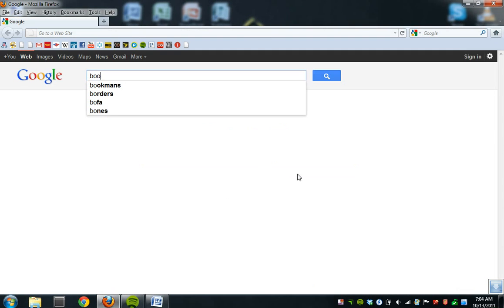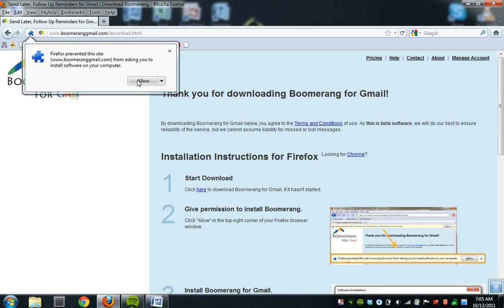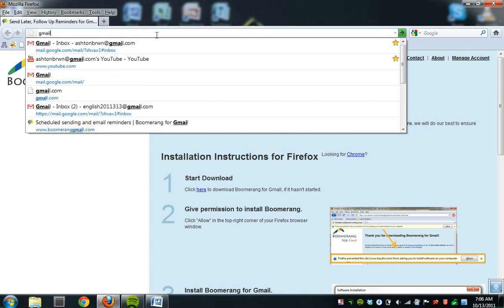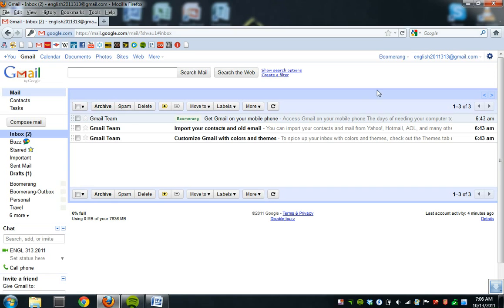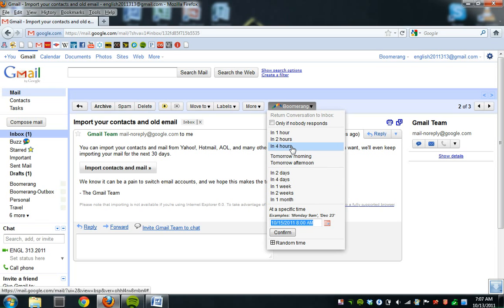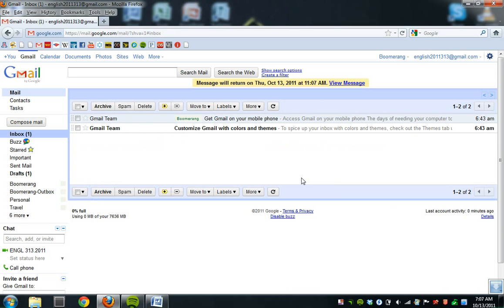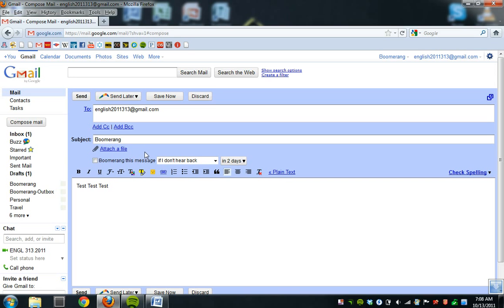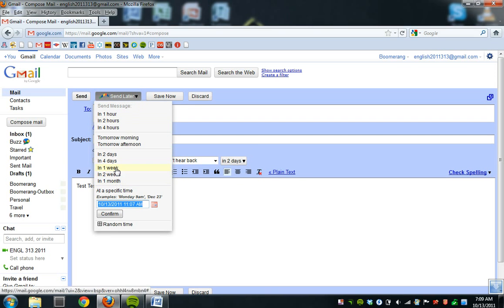Boomerang For Gmail